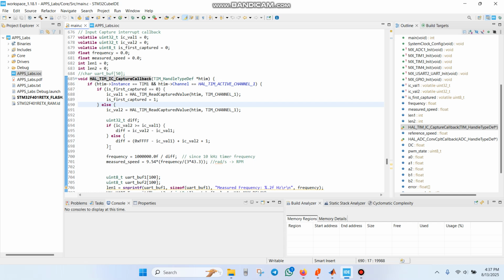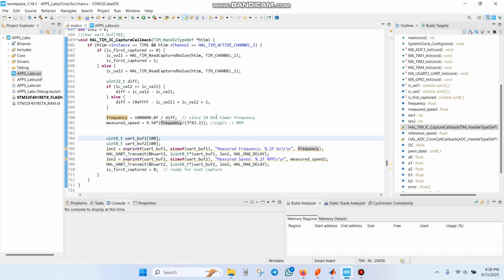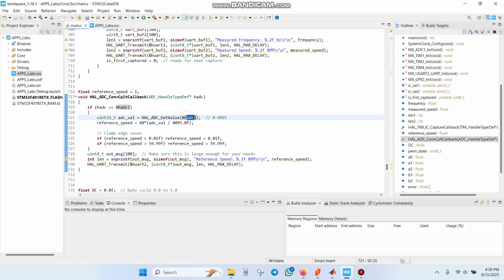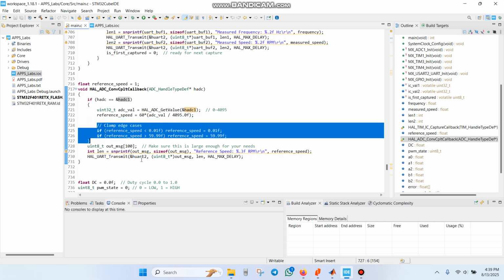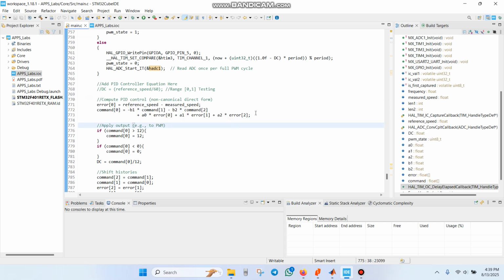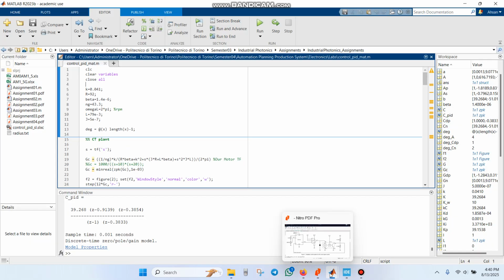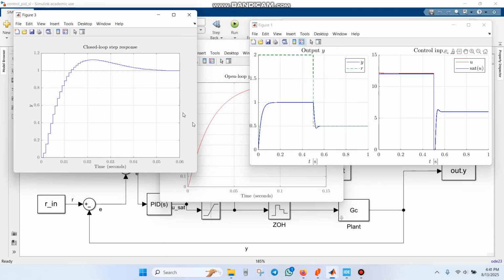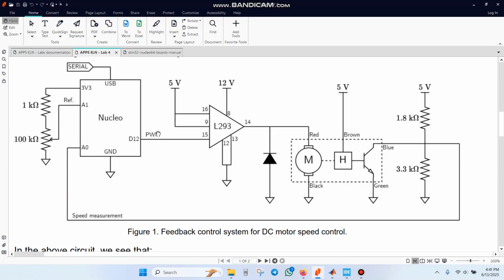Digital PID on STM Nucleo F401RE Board 2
Non-Canonical PID Implementation on Digital platform with Nucelo F401RE Board to control DC motor with L293D Driver